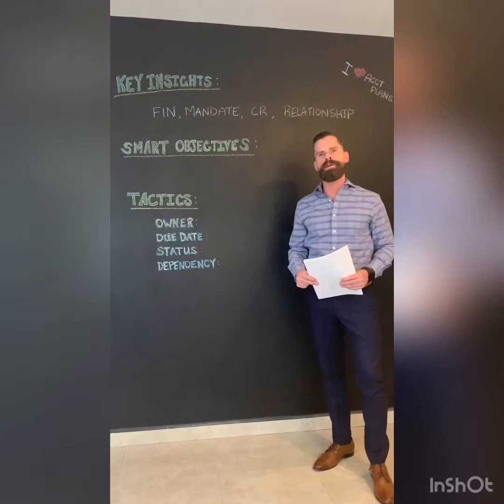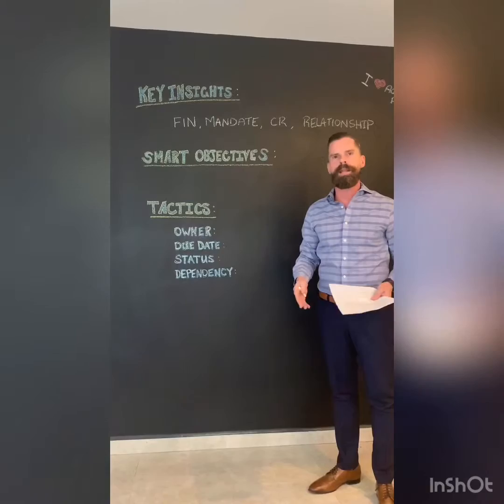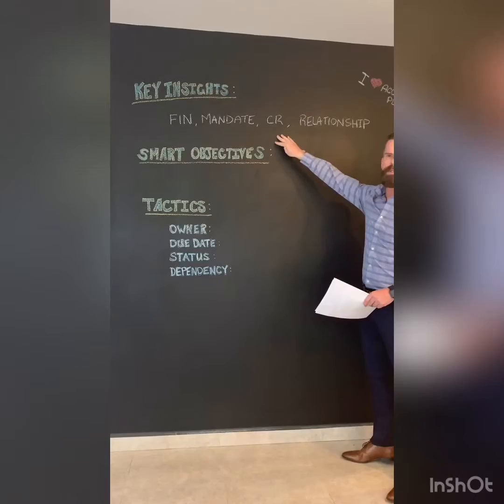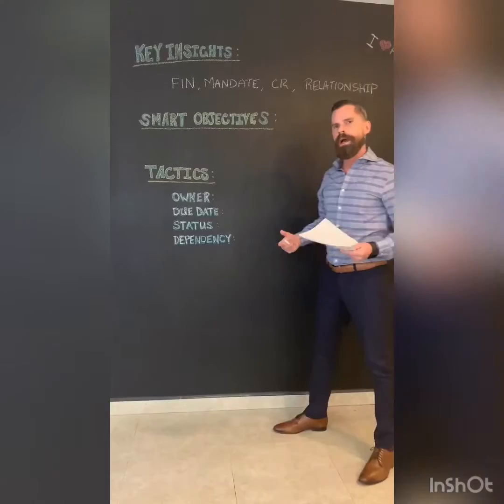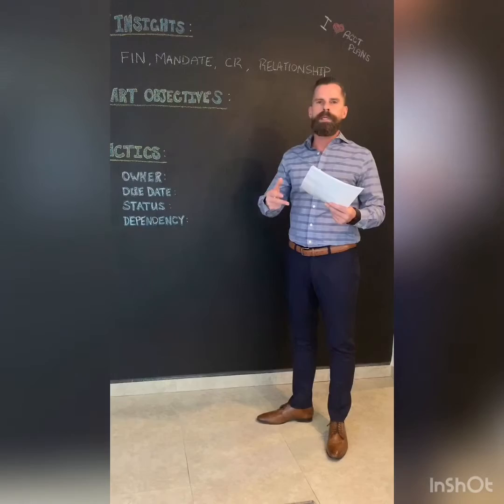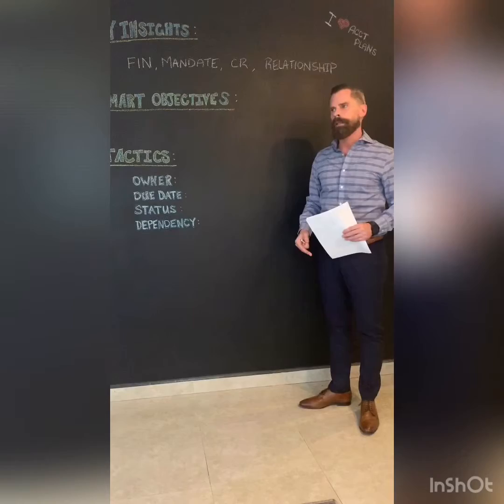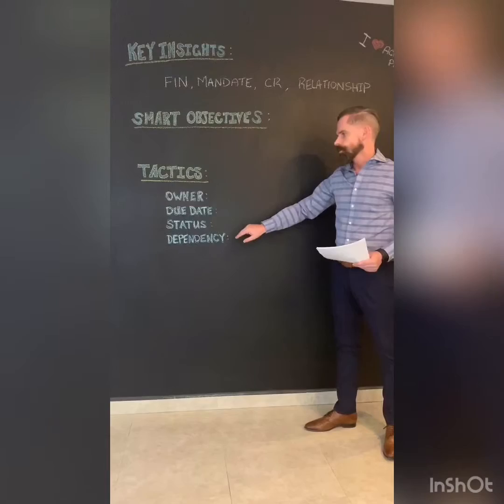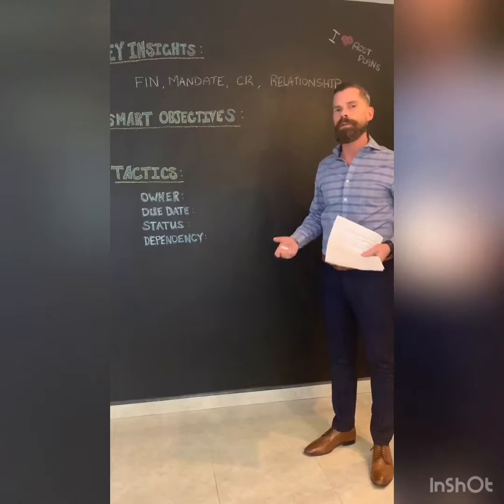Account Planning - Key Insights, SMART Objectives & Tactics